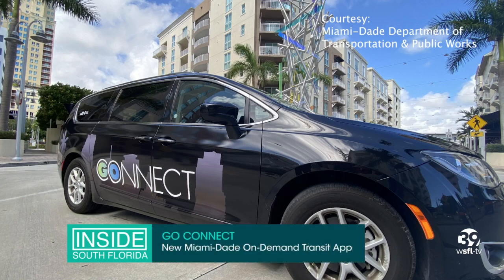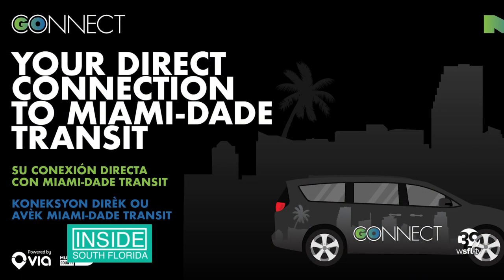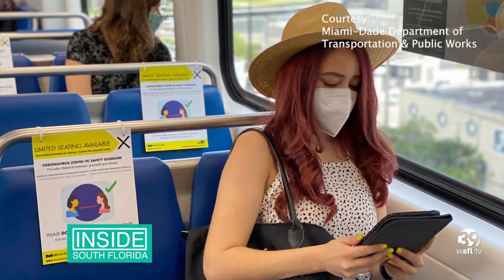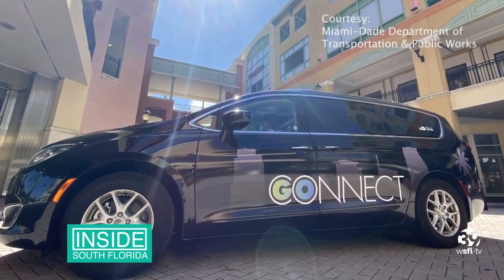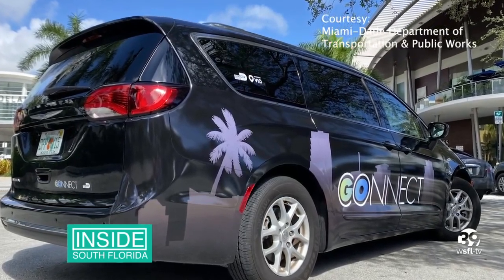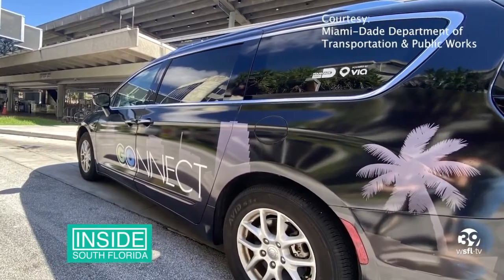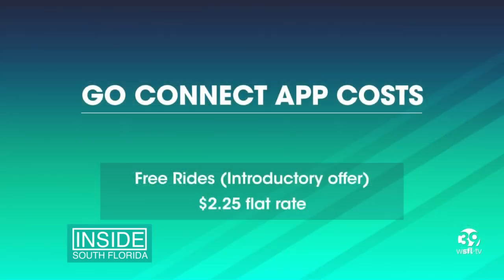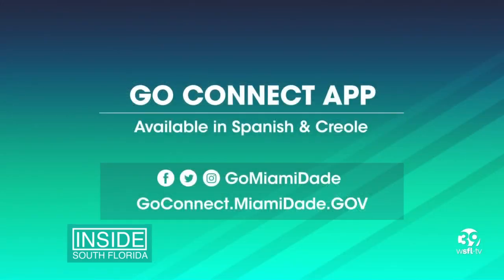Go Connect! Miami-Dade's New Public Transit APP